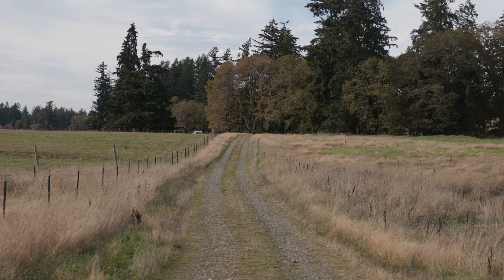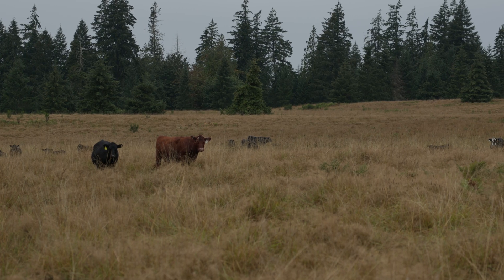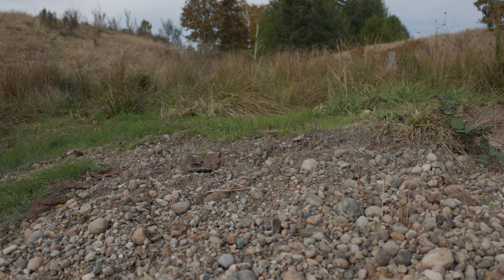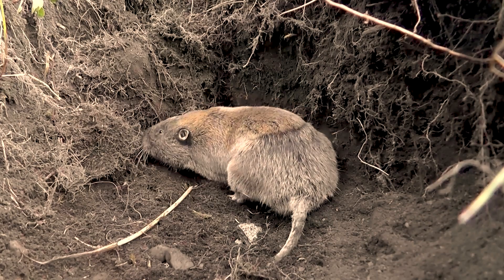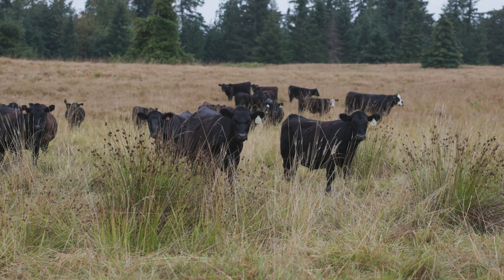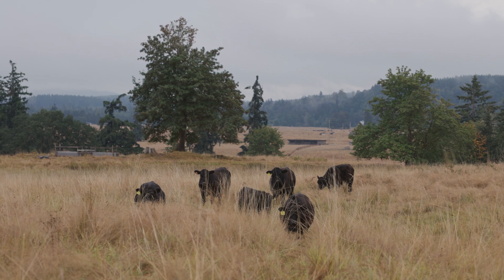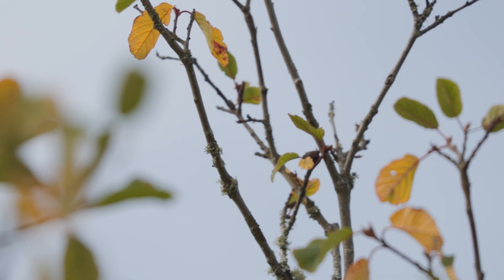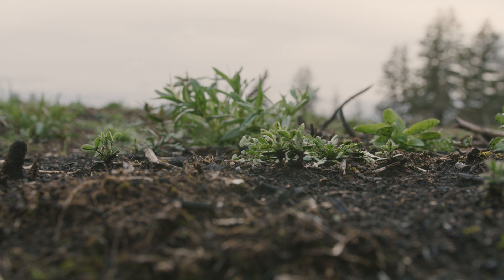Conservation Grazing at Violet Prairie in the South Puget Sound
The South Puget Sound region is home to one of Washington’s rarest ecosystems: prairies. These dry grasslands and oak woodlands host many of Washington’s most imperiled wildlife species. Once common in the South Puget Sound, only 3% of this region’s prairies remain.

Many of the region’s remaining prairies are managed within WDFW’s Scatter Creek Wildlife Area complex, which also includes prairies that WDFW is restoring. A recent addition to Scatter Creek complex is the Violet Prairie unit, which covers 1,485 acres in south Thurston County and adds to the protected area of the Scatter Creek watershed. WDFW is working on multiple strategies to help restore and enrich wildlife habitat at Violet Prairie.

One of the most effective restoration tools for westside prairies is prescribed fire, but this tool can only be used under certain conditions and at certain times. Having other “tools in the toolbox” helps WDFW continue important habitat restoration work when prescribed fire cannot be used.

That’s where conservation grazing comes in: strategically and carefully using cattle grazing to mimic some of the positive ecosystem impacts of fire on the landscape. Conservation grazing can reduce non-native plants, open up grassland spaces, and maintain a diversity of plant structure in the habitat. Under permit from WDFW, the Colvin Ranch in Tenino grazes cattle on the Violet Prairie unit, contributing to ecosystem restoration and habitat conservation.

Conservation grazing efforts at Violet Prairie would not be possible without close collaboration with Washington State University, Natural Resources Conservation Service, Thurston County, and Colvin Ranch. WDFW looks forward to continuing to work collaboratively with a variety of partners, including agricultural producers, to help manage landscapes like this across the state.

To learn more about Violet Prairie unit, visit wdfw.wa.gov/violet-prairie.